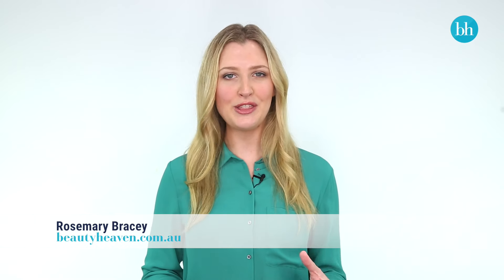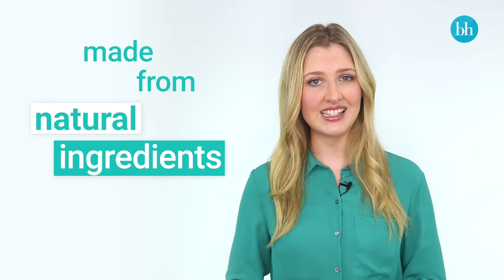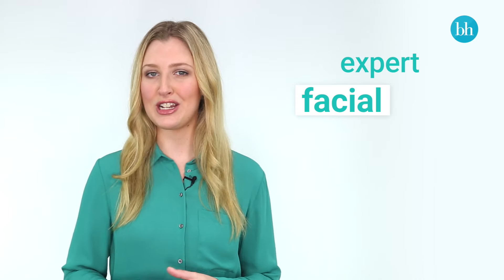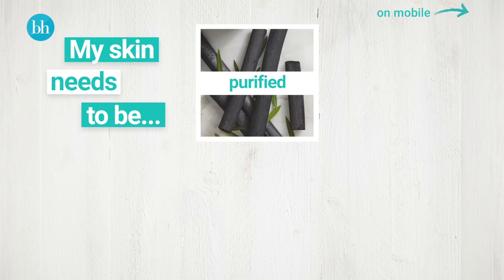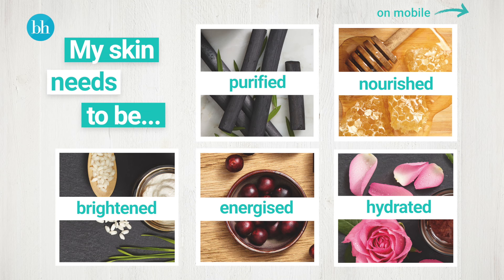Find the ideal face mask for your skin // INTERACTIVE VIDEO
We help you discover the best face mask for your skin type whether you want brighter, hydrated, purified, nourished or energised skin. READ MORE ▼

Want to keep up with the latest beauty trends? Discover the latest skin care, makeup and hair trends inspired by celebrities, social media and beauty brands.

► QUESTION  ☞ What do you look for in a face mask?